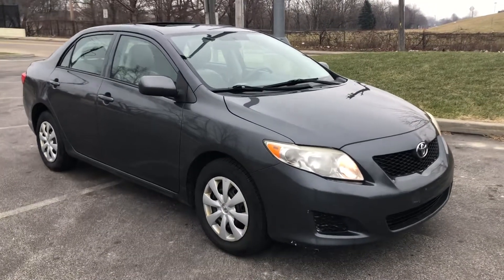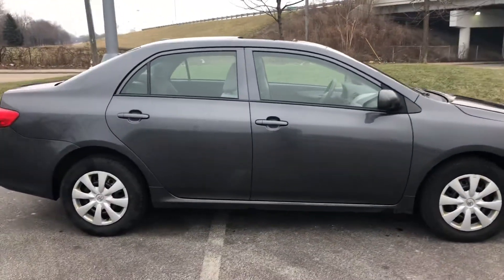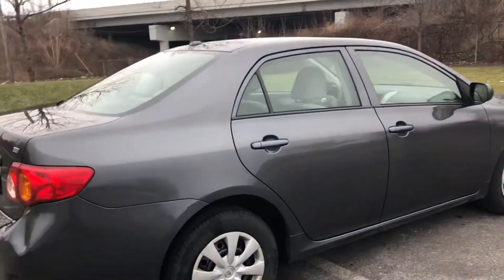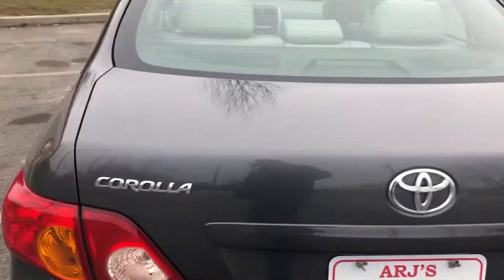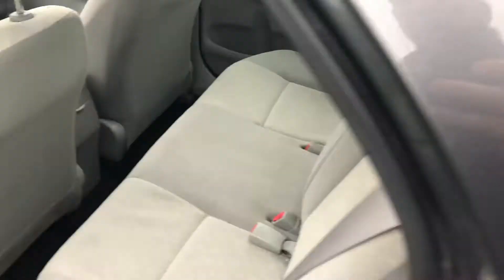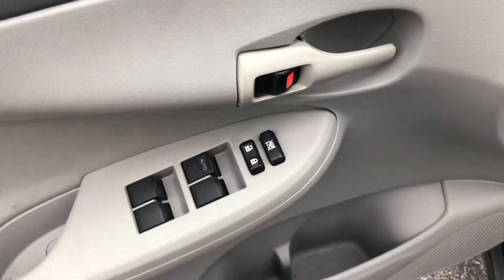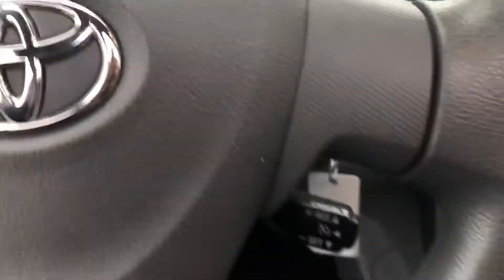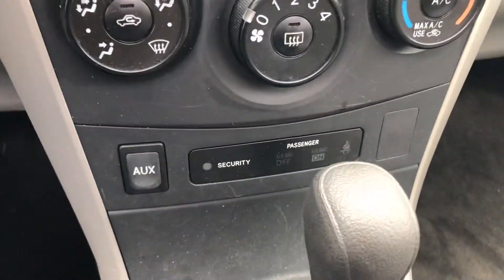2009 Toyota Corolla